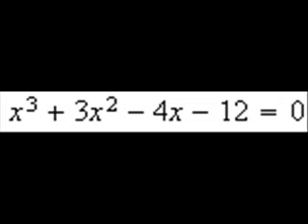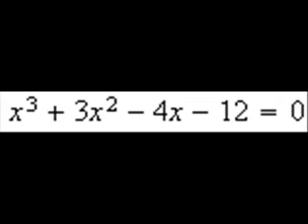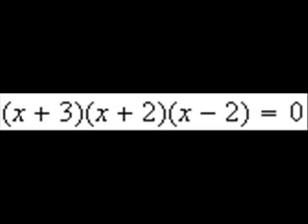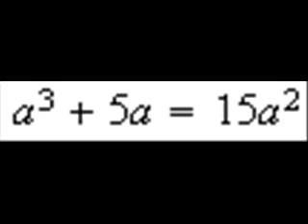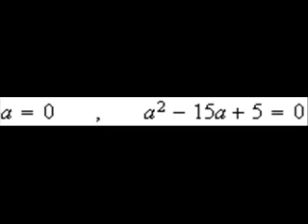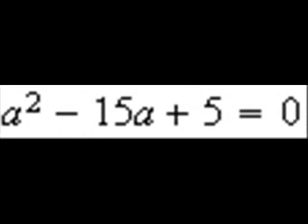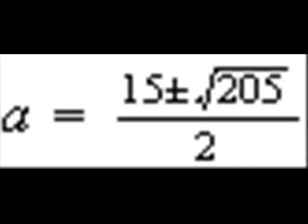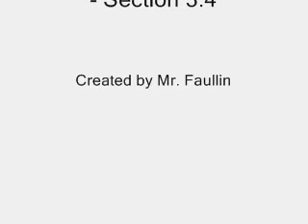Factorable Polynomial Equations - Section 3.4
Examples from Section 3.4 of our college algebra textbook concerning solving equations with factorable polynomials.